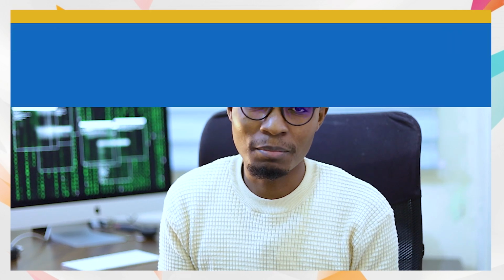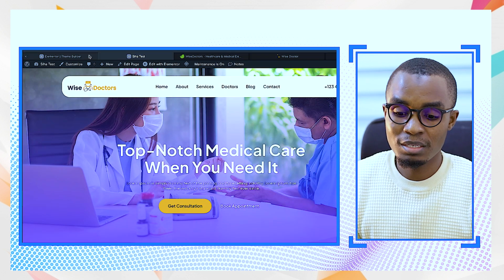How to choose a theme for your Wordpress website || EPS09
This episode provides you a complete guide on what to consider while choosing a Wordpress theme for your websites.

Join us as we:

Whether you're a tech enthusiast, a budding entrepreneur, or simply curious about the future, InnoHub by Mwenge has something for you.